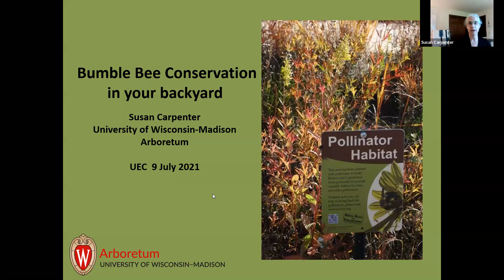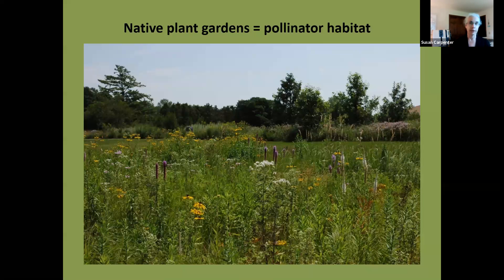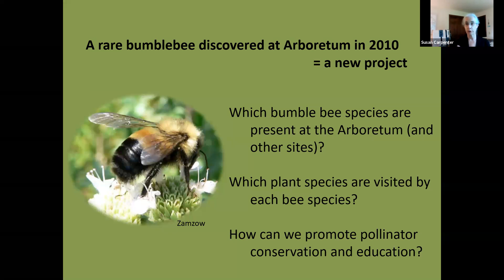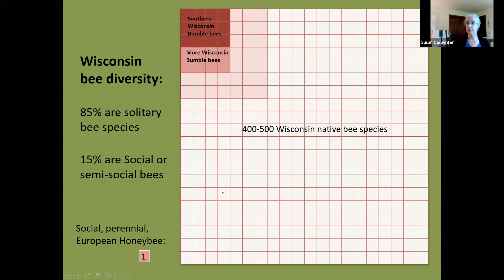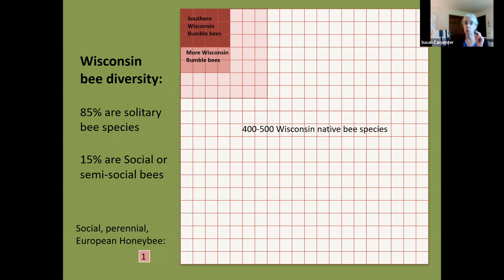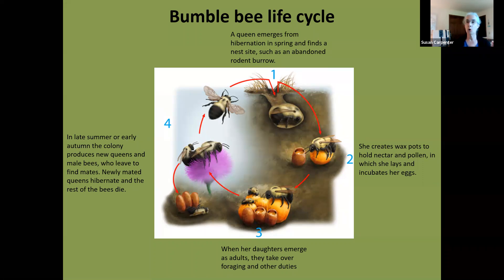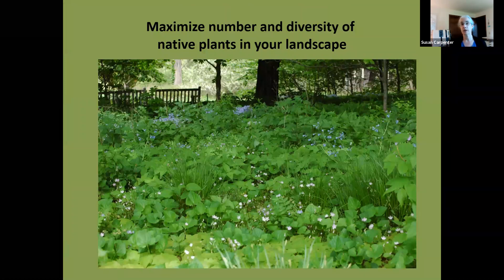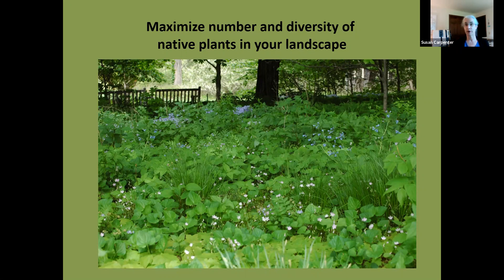Bumble Bee Conservation in Your Backyard - Backyard Naturalist Lecture Series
Discover the life history, ecology, and habitats of our native bumble bee species. Guest lecturer, Susan Carpenter is one of Wisconsin’s experts on bumble bee conservation, the rusty-patched bumble bee, and citizen-based monitoring. Learn to identify species that live in your region, and how you can foster their populations.